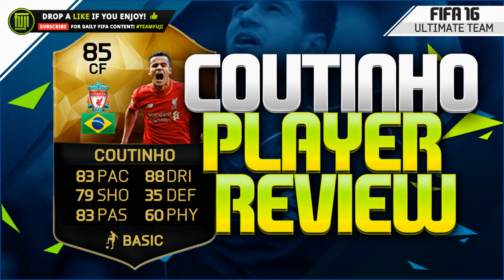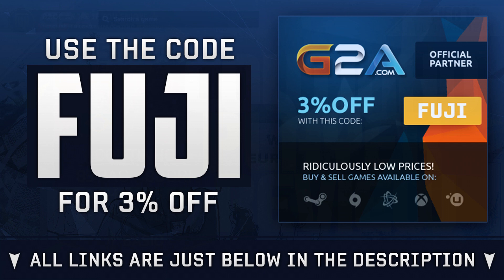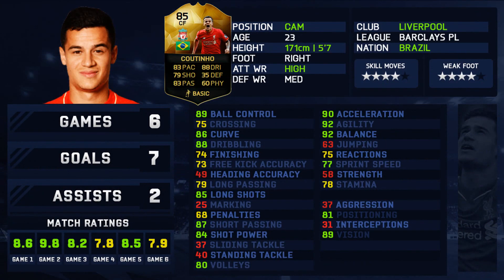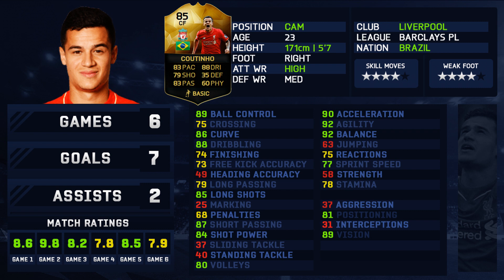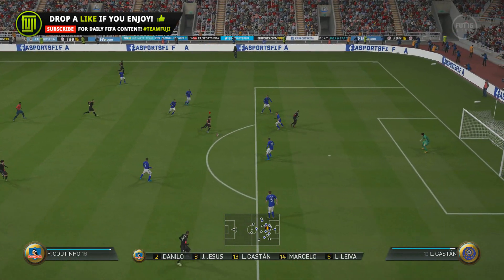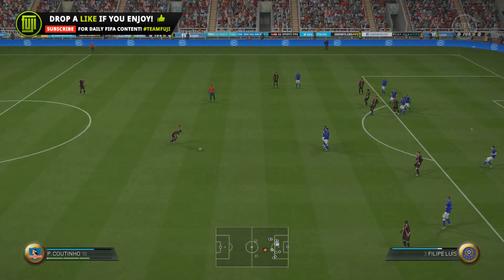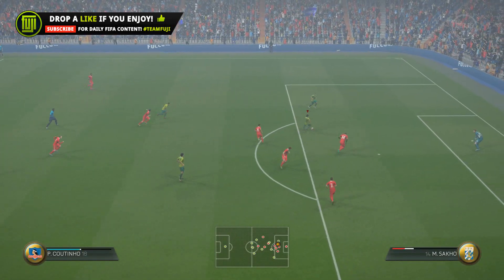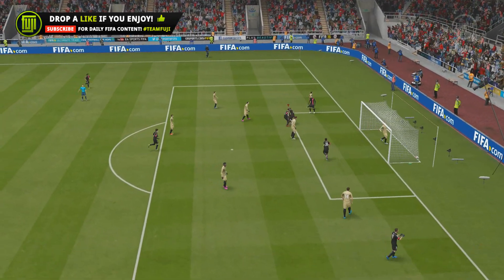FIFA 16 - IF COUTINHO PLAYER REVIEW (85) - FIFA 16 Ultimate Team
PLAYERS IN THE TEAM OF THE WEEK!
IF Reus
IF Coutinho
IF Handanovic
IF Koscielny
IF Xhaka
IF Nkoulou
IF Bruno
IF Maicon
IF Roberto
IF Kone
IF Milik
IF Bonaventura
IF Fischer
IF Villar
IF Mahrez
Hero Monzon
Hero Kwarasey
IF Williams
IF Gutierrez
IF Muto
IF Larbi
IF Raynes
IF Anderson

PREVIOUS FIFA 16 PLAYER REVIEWS